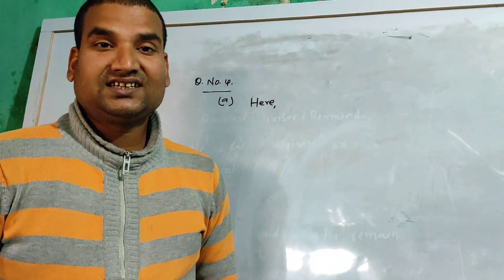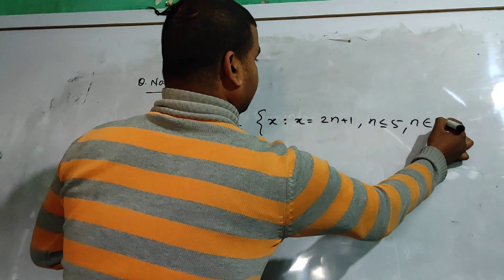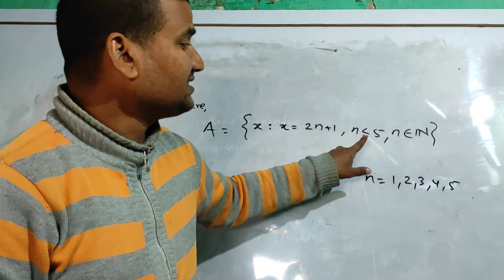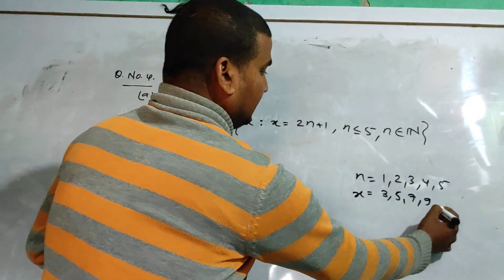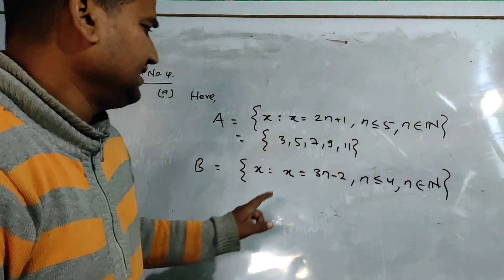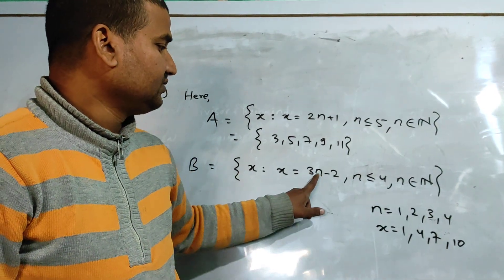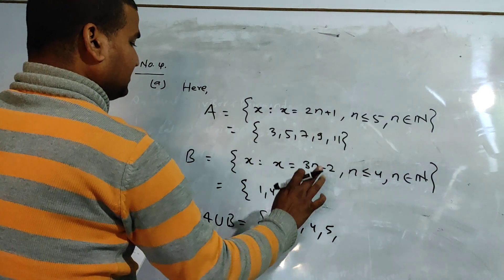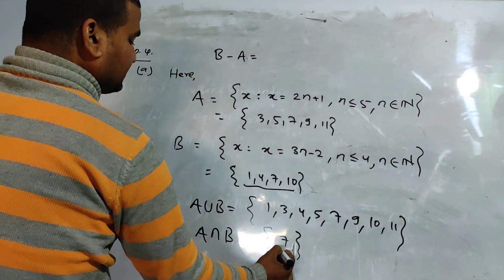25 December 2020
set builder form
numerical on set
mathematical clinic of subash jha